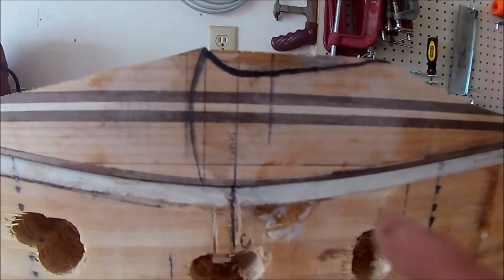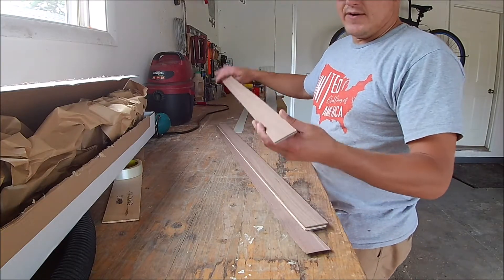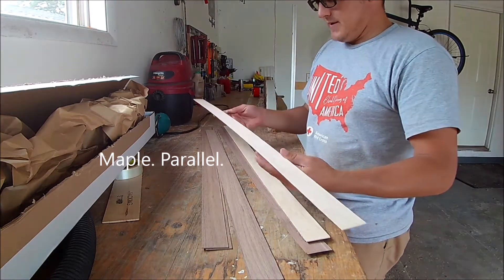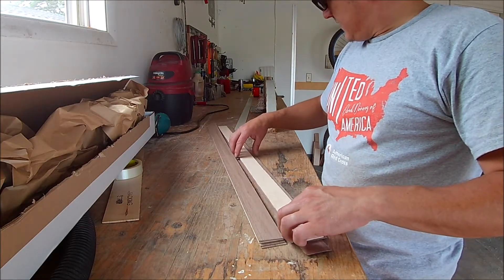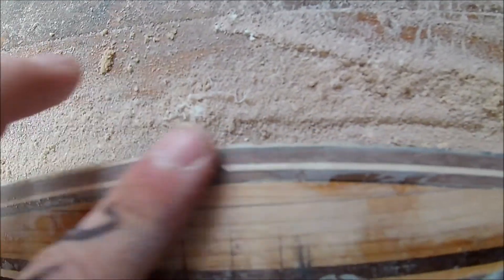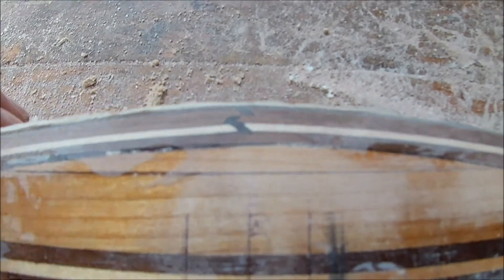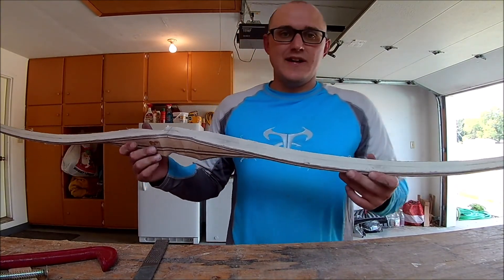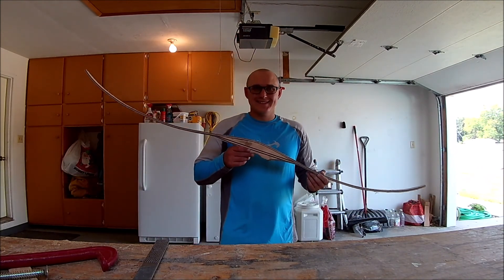Homemade Longbow Part 3. Glue-up and Rough out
Part 3 in my homemade longbow series. In this video I glue up laminations and rough out a bow.  I make a couple of errors.  Let's see how it comes out.
Wood and glass laminations were ordered from: binghamprojects.com
I didn't order a kit, instead I chose individual laminations.  So, I used this chart to help determine lamination thicknesses
Epoxy is smooth-on EA40 also ordered from binghamprojects.com